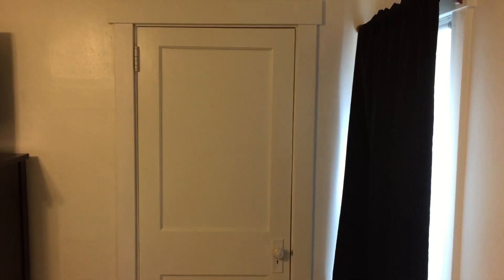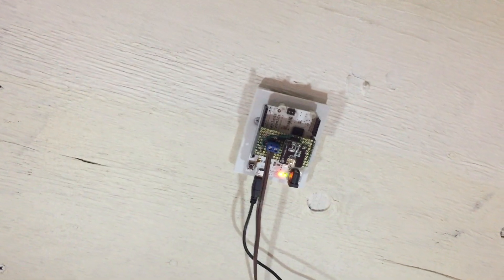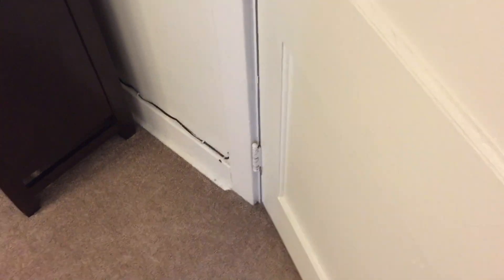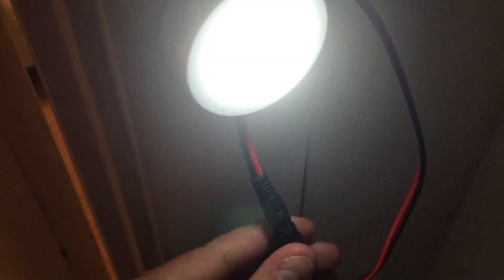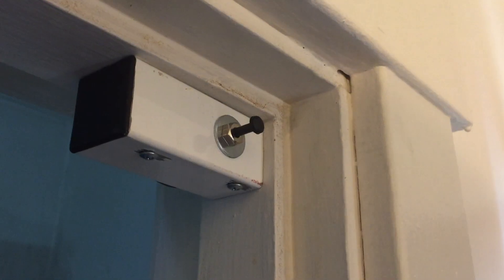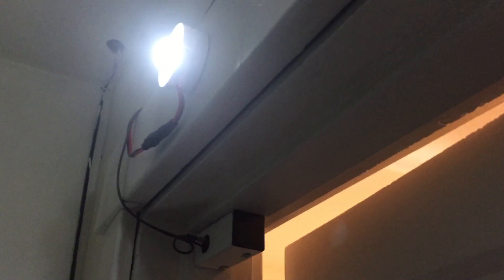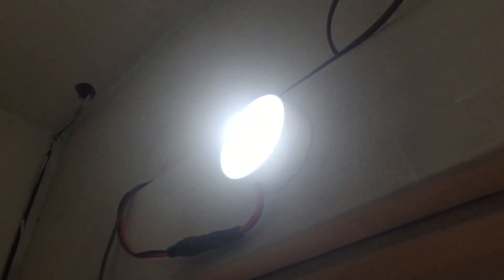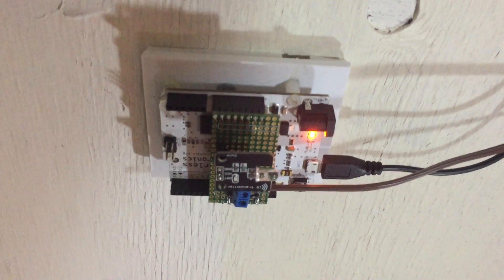Over-Engineered Closet Lights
Using Arduino Leonardo to switch lights using IR with door as trigger.